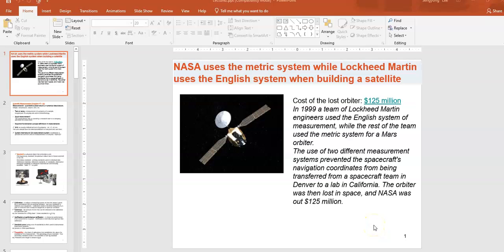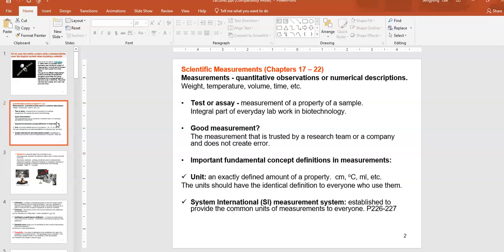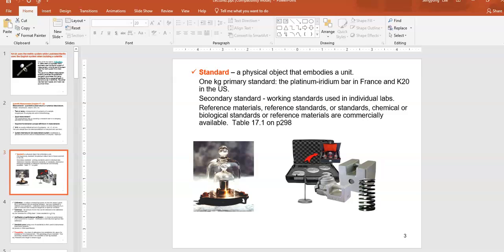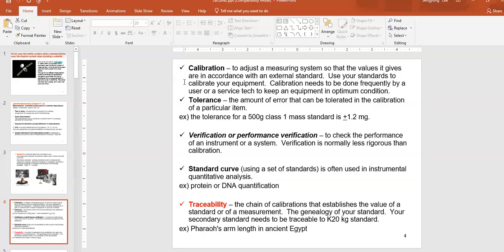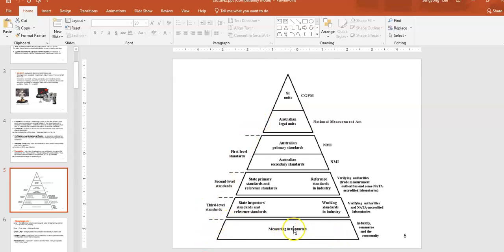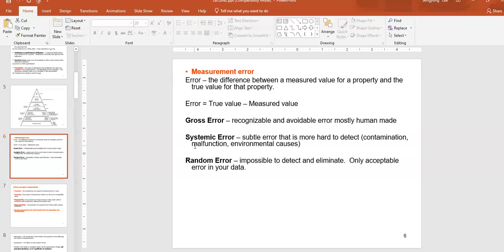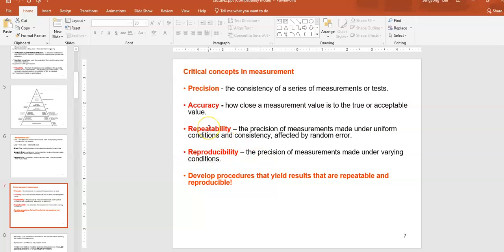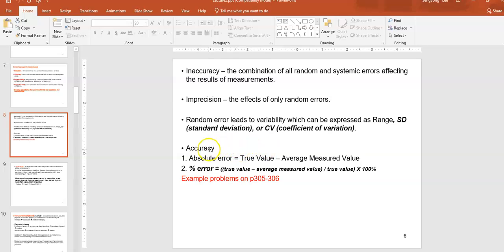Lecture 2 1 3